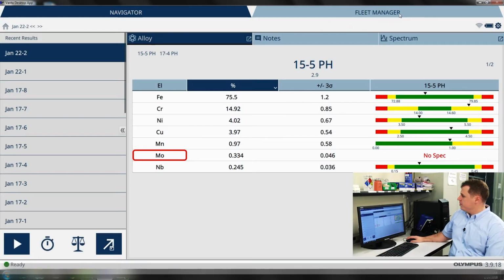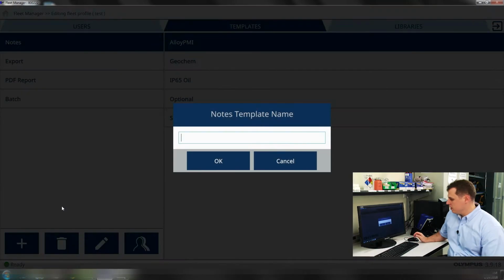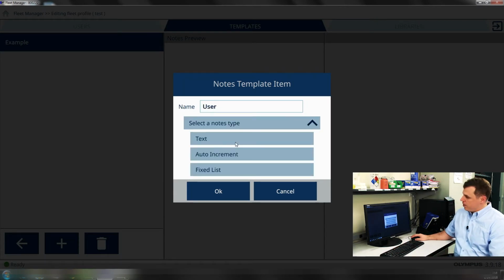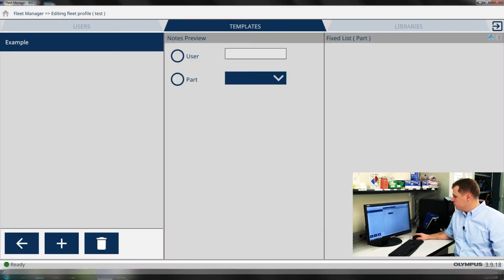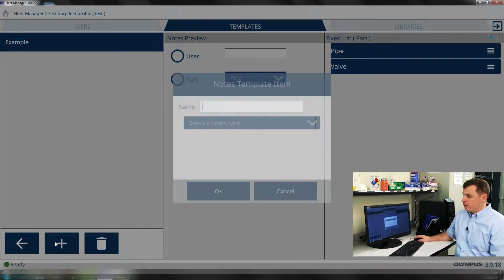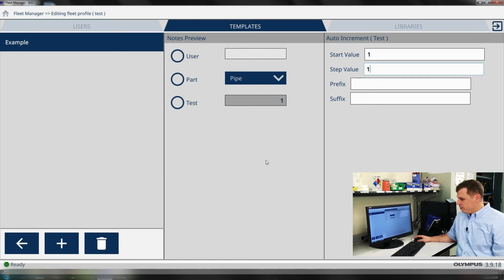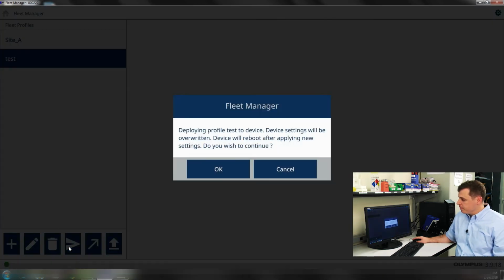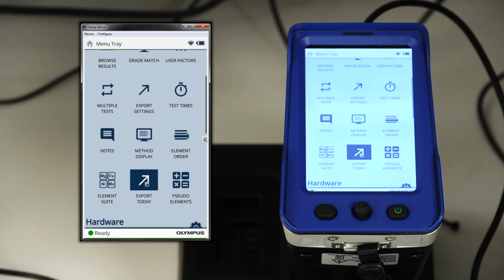Vanta™ Technical Tutorial Series | Create a Custom Notes Template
This video shows you how to create a custom notes template using the Vanta™ desktop app. Using your own notes template enables you to make sure that all of the information relevant to your process is saved along with your data.